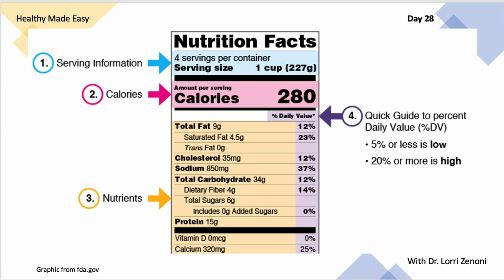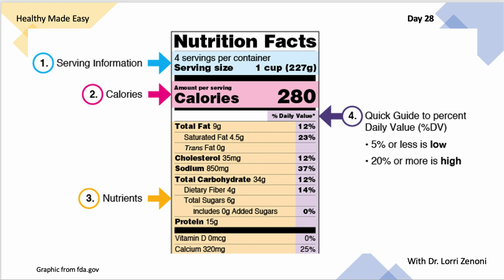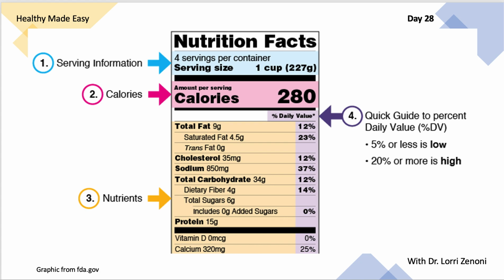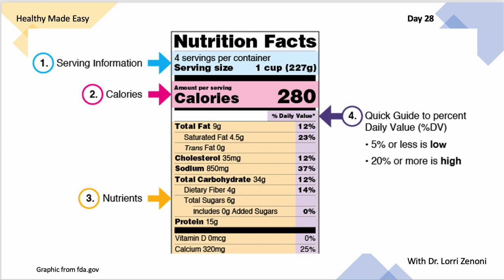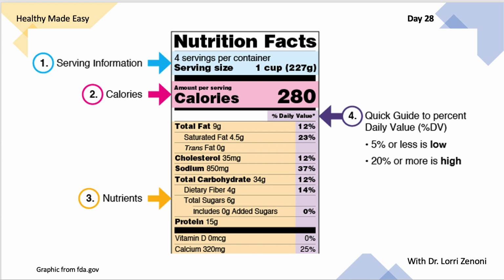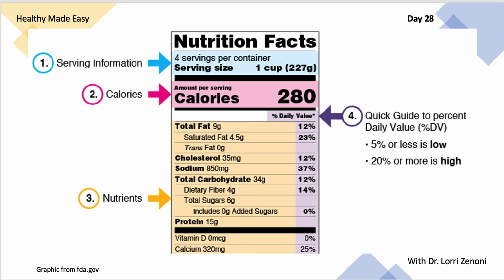Day 28 Healthy Made Easy 30 Day Challenge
Welcome to Day 28 of the 30 Day Challenge.

Today, we continue to look at the nutrition label.

We learn more about Nutrition Label Reading and understanding nutrients to get less of and the difference between total and added sugars on labels.

The types of fat consumed will vary by person. Remember- I believe that fat has been vilified, but when we have too much fat on our bodies  and too much insulin-of which up to 75% of our population has- depending on which study you look at-- reducing long-chain fatty acids can be helpful.

This information is provided for general informational and educational purposes only and is not a substitute for professional advice. Accordingly, before taking any actions based upon such information, we encourage you to consult with the appropriate professionals.